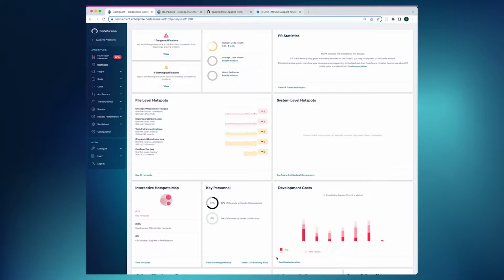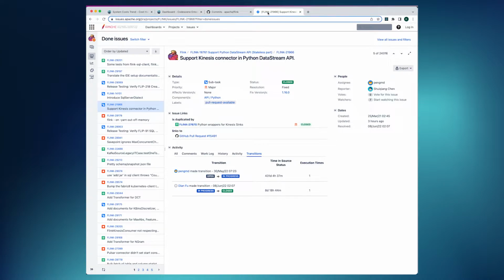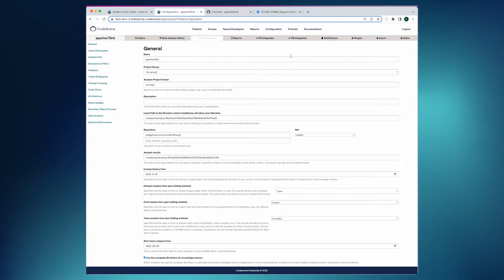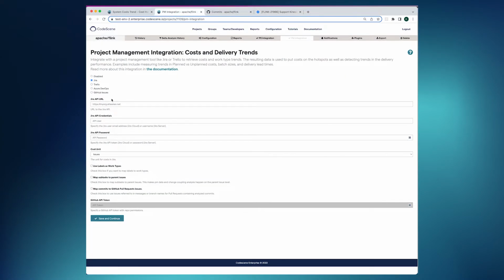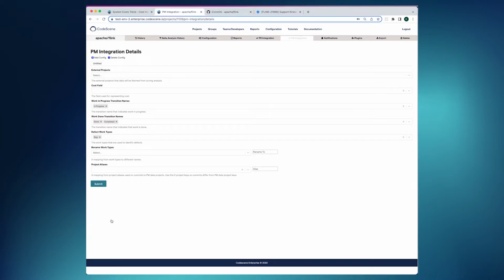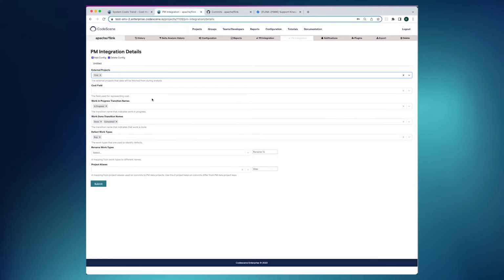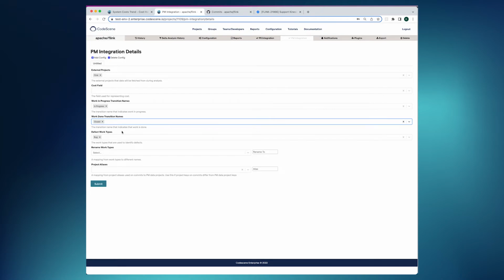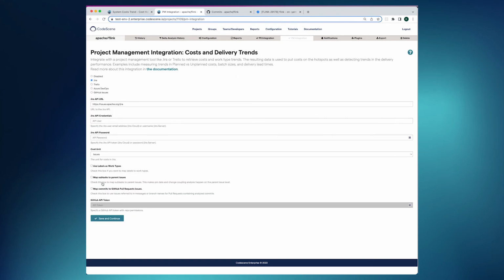Tutorial: Configuration of PM integration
CodeScene provides an optional integration to Jira, Trello, GitHub Issues, Azure DevOps.
You use labels and/or issue types to distinguish different kinds of work (e.g. Bugs, Features). When present, CodeScene’s Jira, Trello, GitHub Issues and Azure DevOps Work Items integrations let you measure:

- Accumulated costs per hotspot and sub-system.

- Trends by work type, such as “Planned” versus “Unplanned” work.